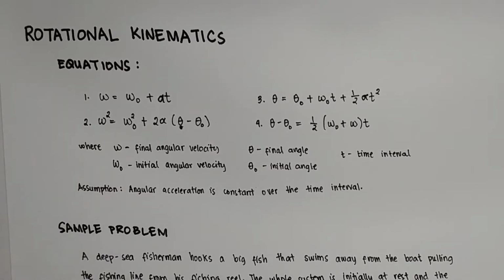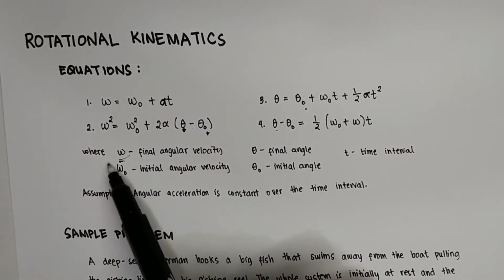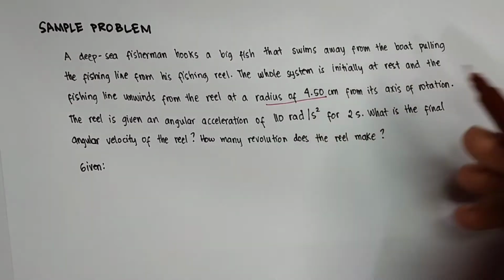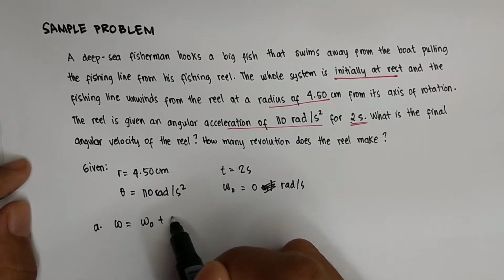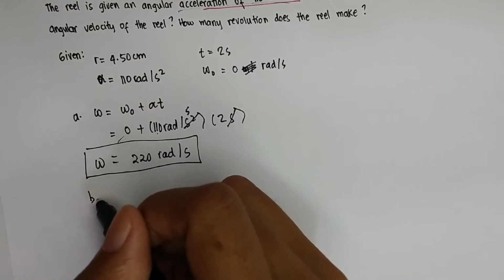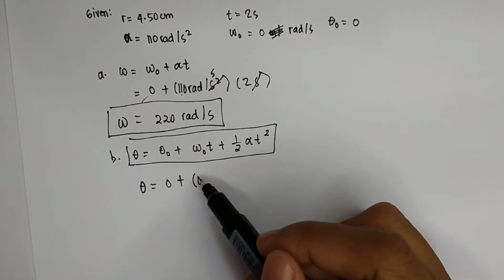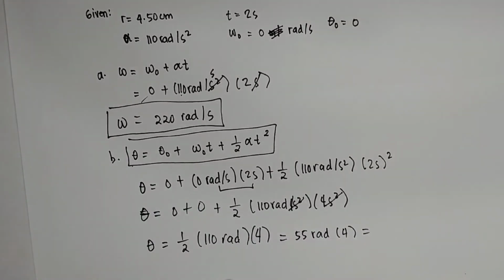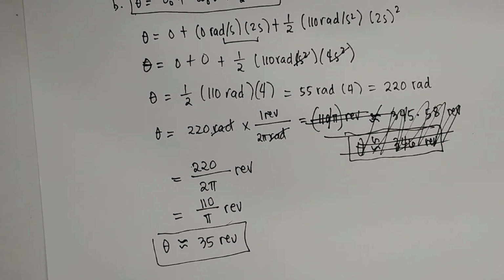Rotational Kinematics: Sample Problem